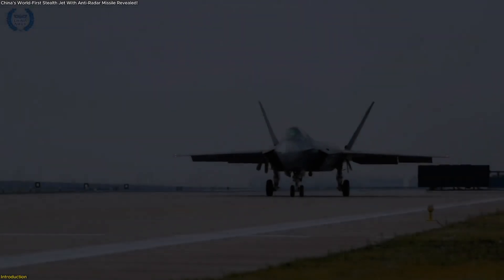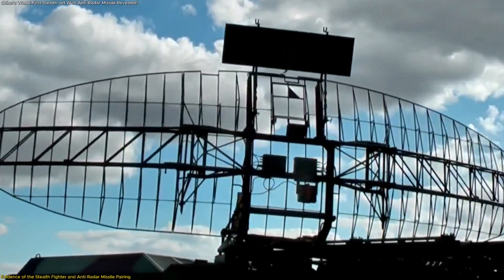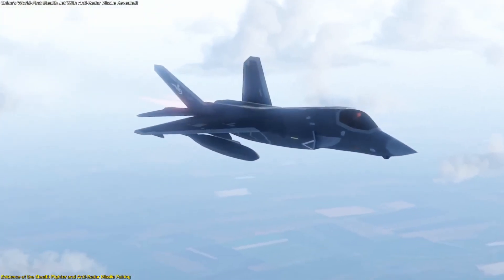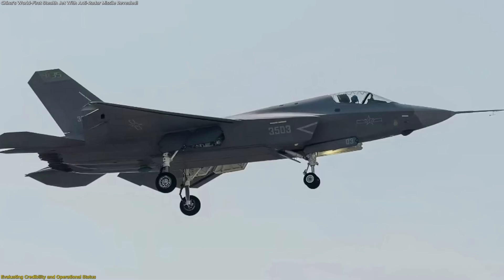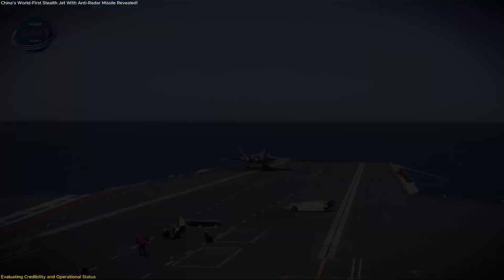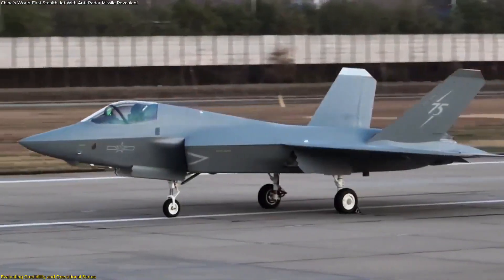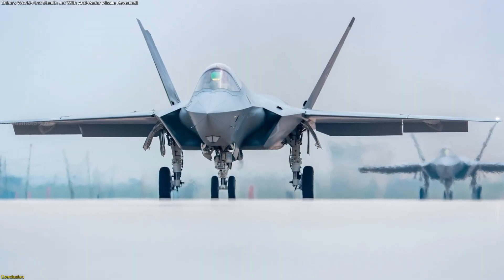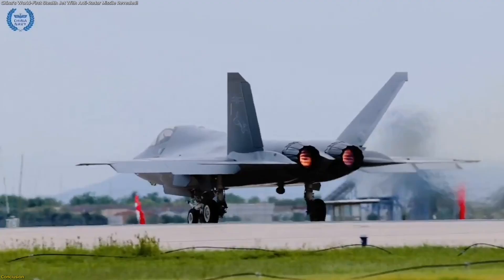China’s World-First Stealth Jet With Anti-Radar Missile Revealed!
China has just unveiled a major technological breakthrough — the J-35 stealth fighter is now equipped with the LD-8A anti-radar missile. This pairing gives the aircraft the power to locate and disable radar systems without losing its stealth advantage, marking the first known stealth-fighter configuration of its kind. The LD-8A is a compact, radar-seeking missile built for internal carriage, keeping the jet invisible while it targets critical detection systems. Experts call it a transformative step in aerial strategy, as stealth aircraft evolve from simply evading sensors to actively reshaping the radar battlefield.
 Reference:
🚀 Space tech. Satellites. Innovation.